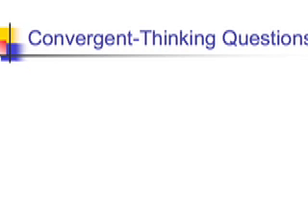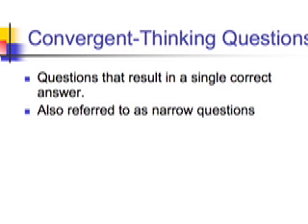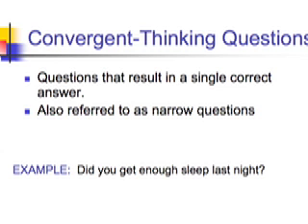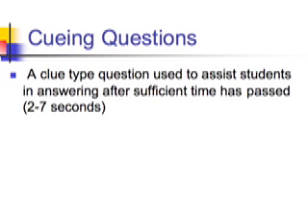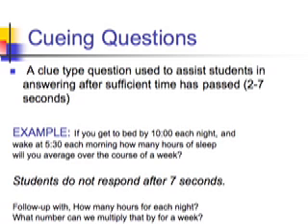Questioning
8 Types of Questions